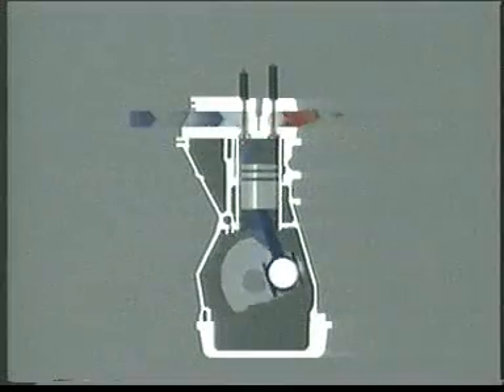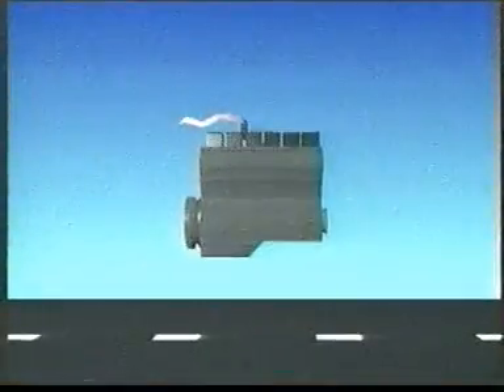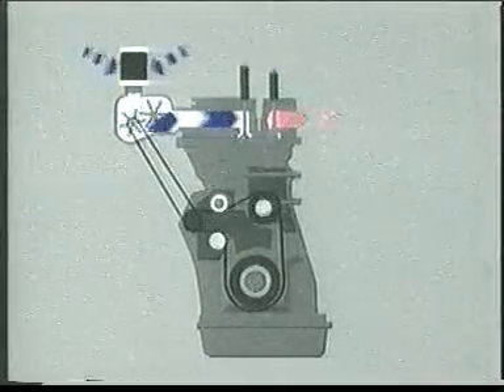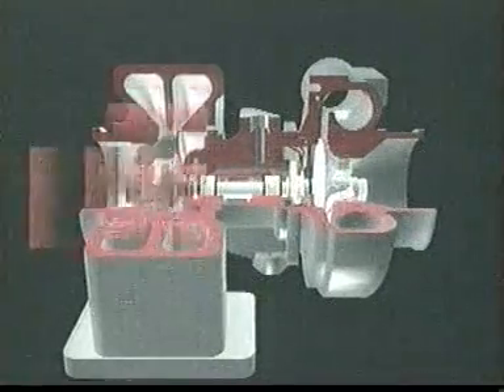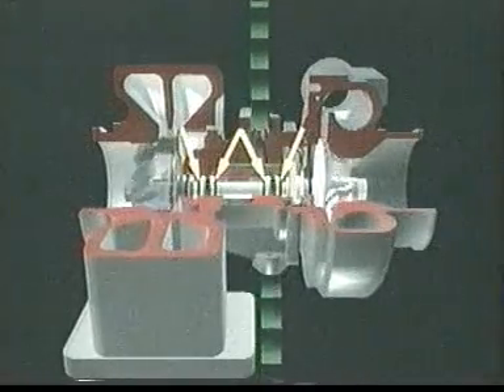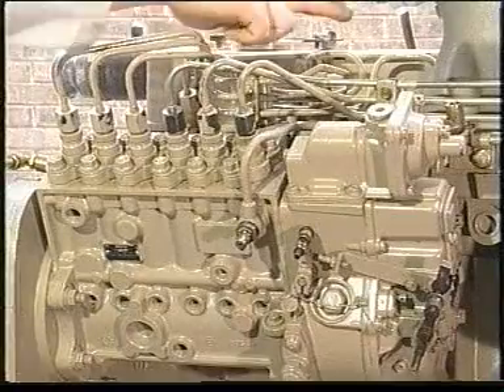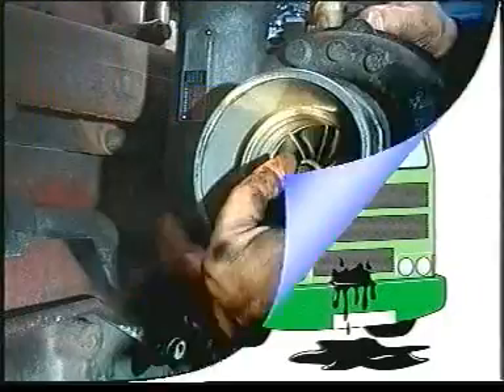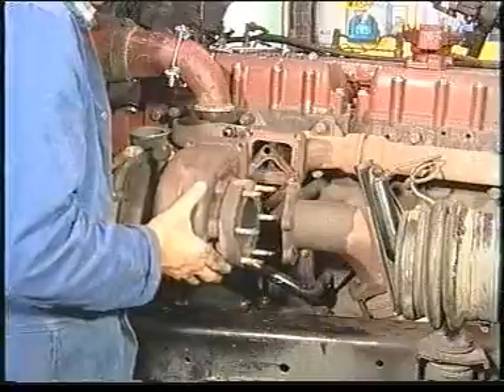Holset - How a Turbocharger Works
Turbo manufacturer Holset shows how a turbo works and gives some fault finding tips.
Very informative.